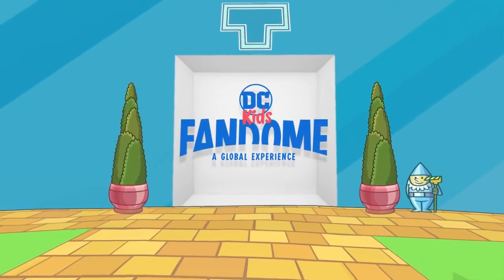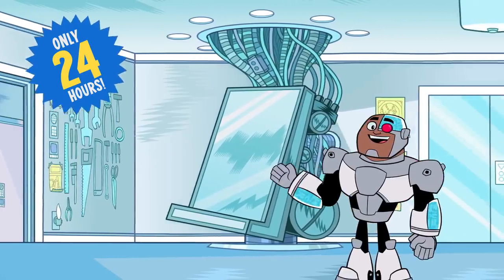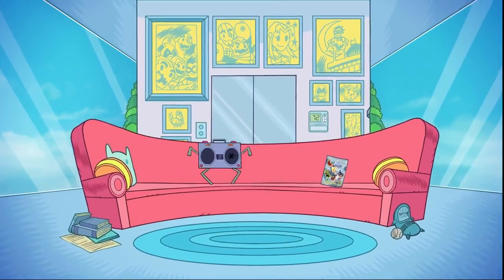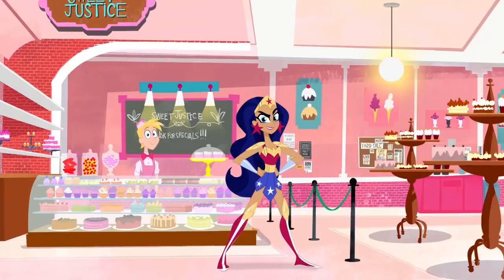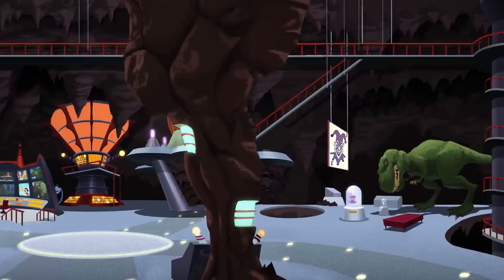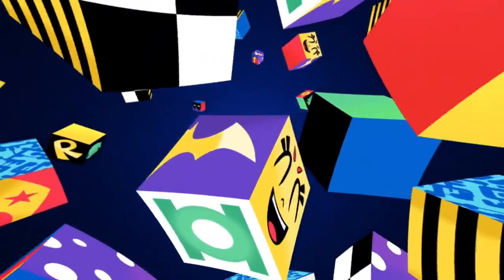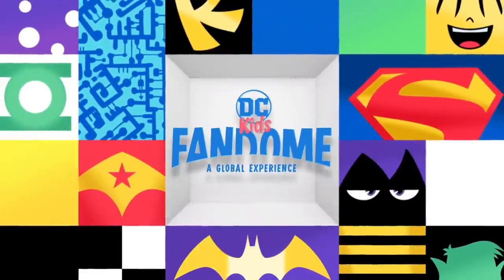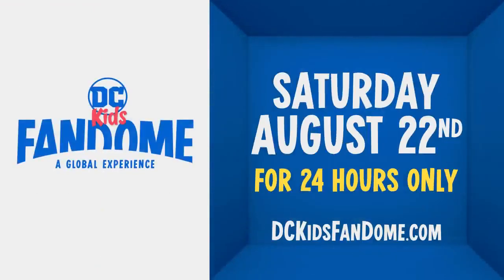DCComics Guide: DC Kids FanDome | Official Trailer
Explore the Teen Titans tower, visit DC Super Hero Girls’ Sweet Justice Cafe , make your way to the Batcave, and see all your favorite animated heroes in this world made for kids of every age to celebrate, play and create. The DC KidsVerse is kid-friendly and safe, and all the fun can be found at our separate companion site DCKidsFanDome.com.

Also Watch:
Marvel Entertainment News: Take a look at some of Iron Man's suits throughout the MCU! All of these and more Marvel Studios’

Batman News , Updates: Happiness is a world full of Harleys, puddin' DCFanDome only on Aug. 22 DCSuitUp @margotrobbie

Clevver News: NikkieTutorials ROBBED At Gunpoint!

Batman News , Updates: Gotham needs a global defense Only on Aug. 22 DCFanDome DCSuitUp @javicia